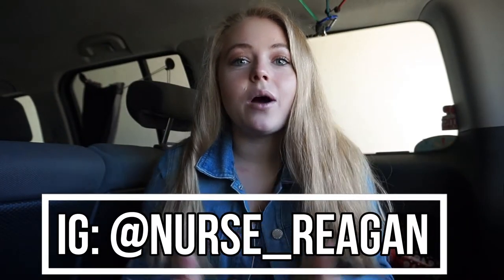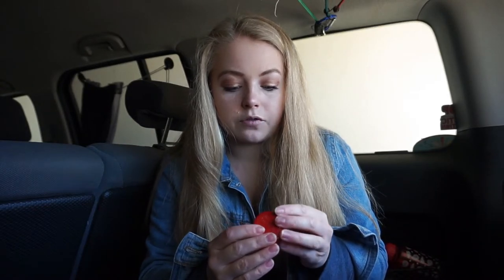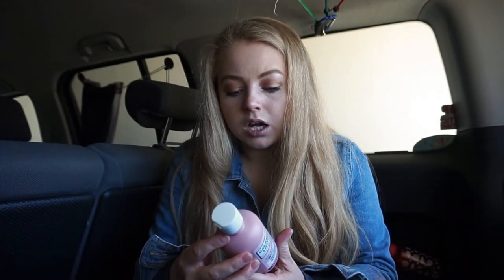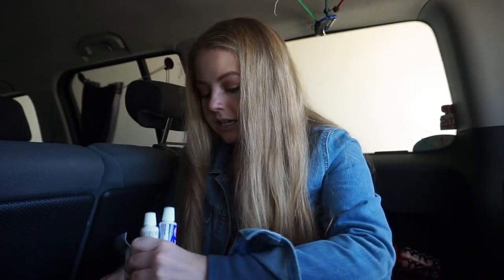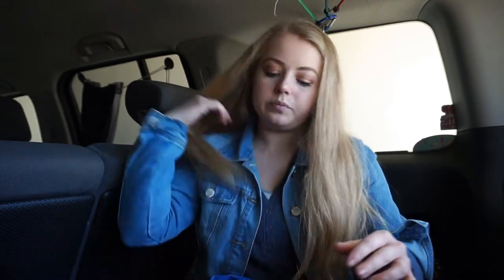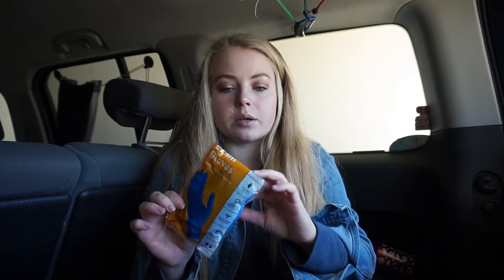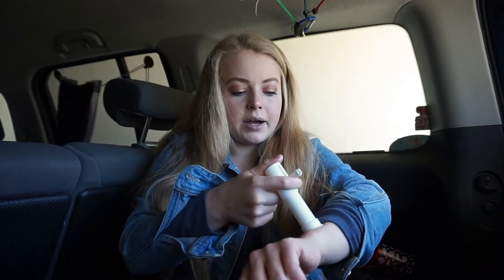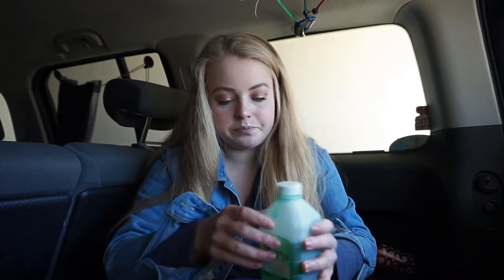DIY FIRST AID KIT! *updated* first aid kit on a budget!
Please be kind in the comments, and provided helpful tips to others to grow our emergency kits!